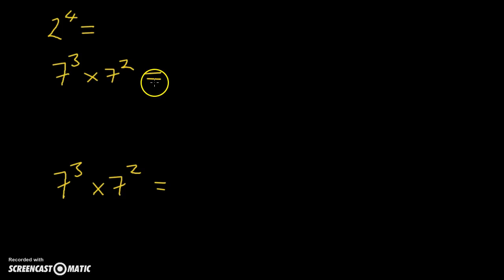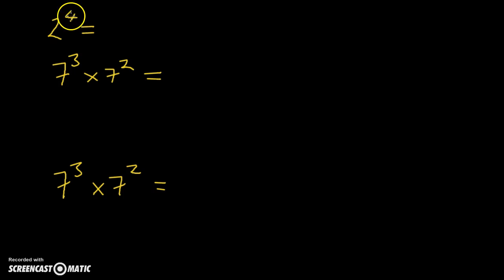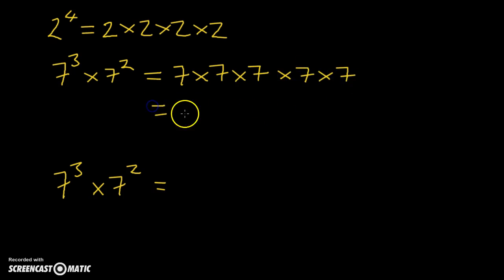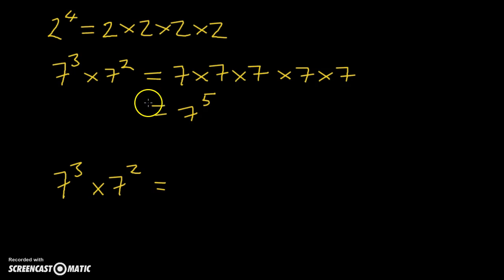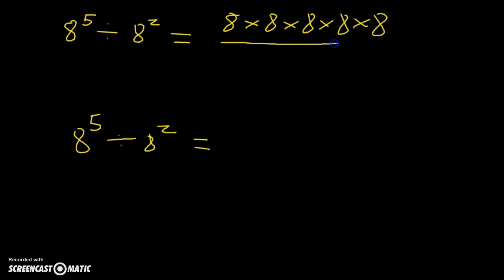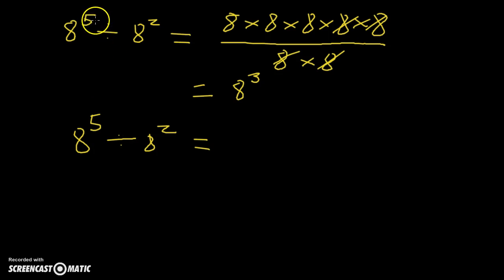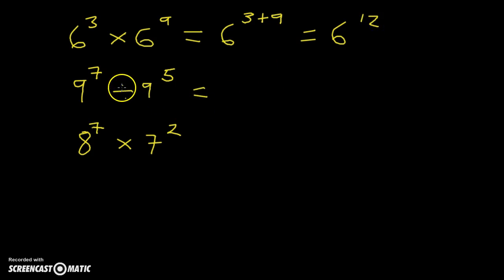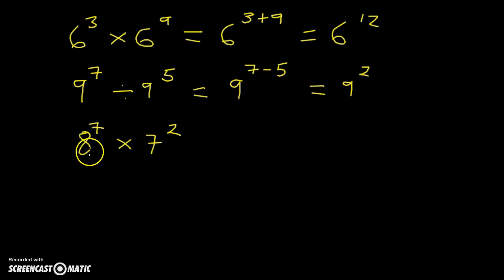Indice Laws: Part 1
Indice Laws for multiplying and dividing